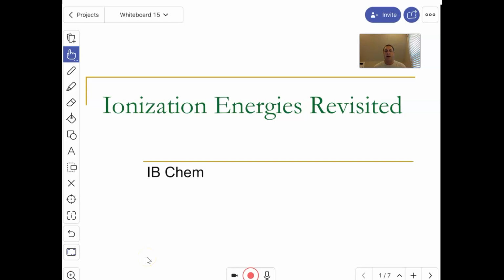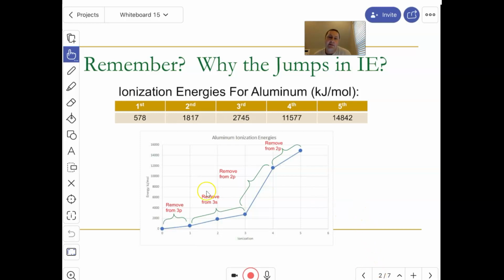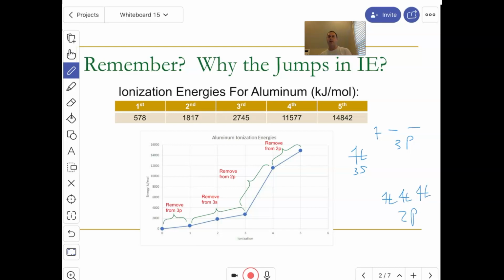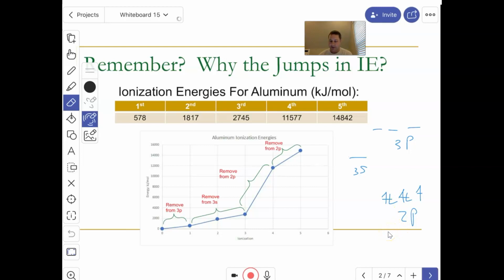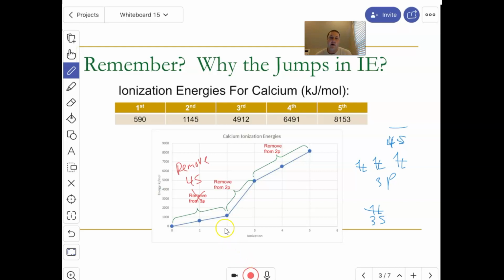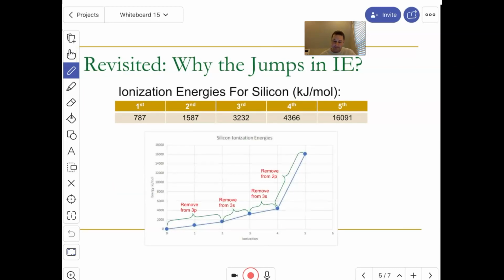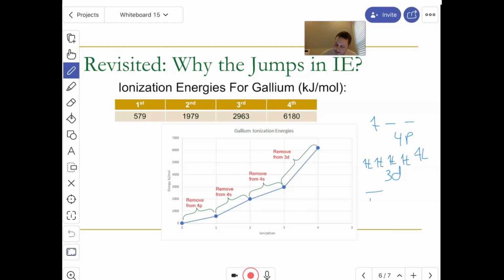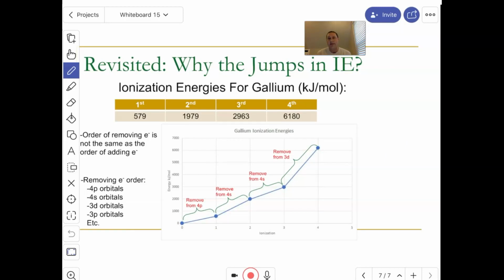Ionization Energies Revisited